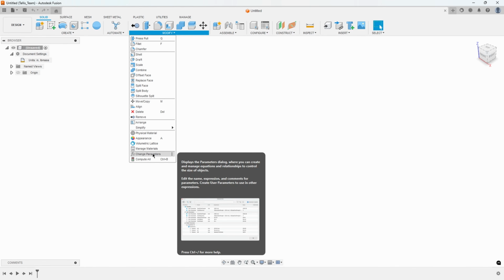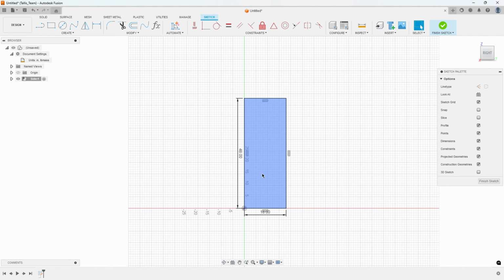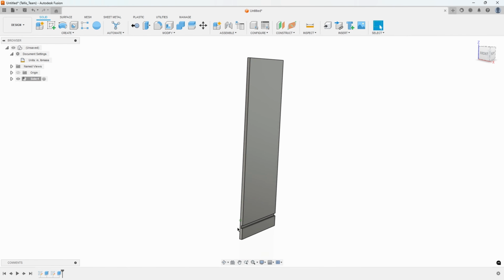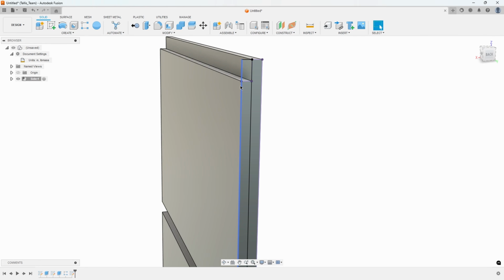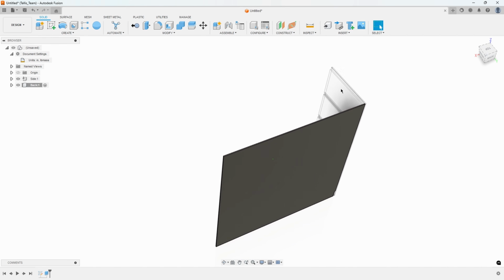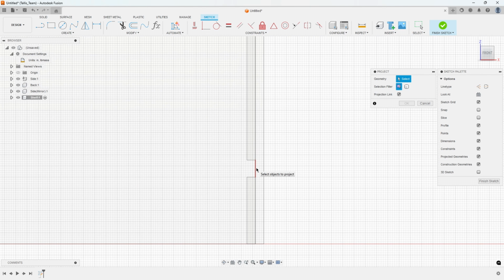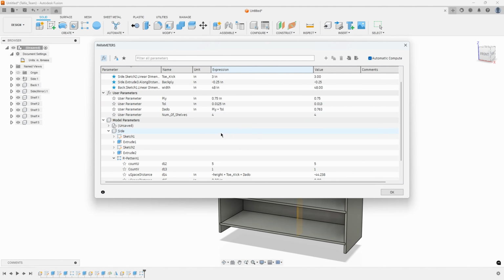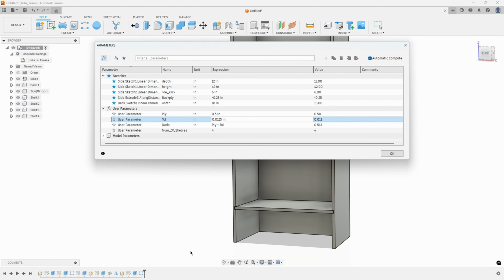Furniture Design Tips in Fusion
In this video, I show how to use parameters in your sketches to help with furniture design.  For example, setting parameters for plywood thickness, dado width, and tolerance gaps.  I also show how you can create parameters on the fly instead of having to create them ahead of time.  Lastly, I show how you can edit these parameters to quickly make design changes without having to remodel or change multiple sketches.